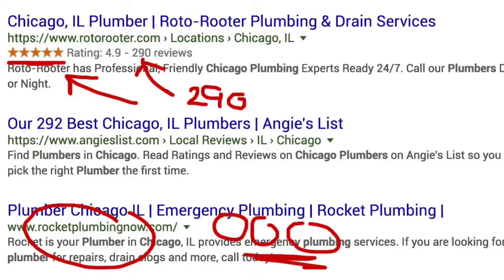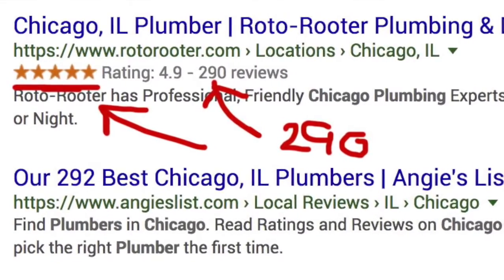Local Business Marketing & Website Traffic Growth Strategies : Introduction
Local Business Marketing & Website Traffic Growth Strategies
How to get all the targeted traffic you could want to your web site